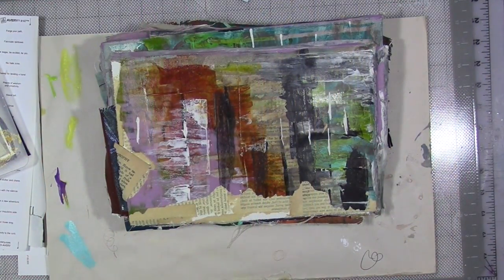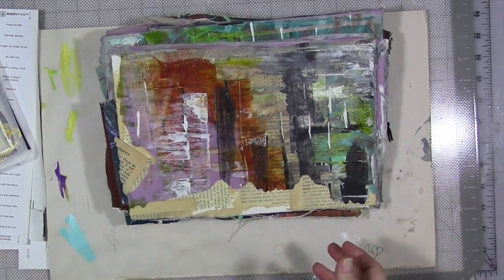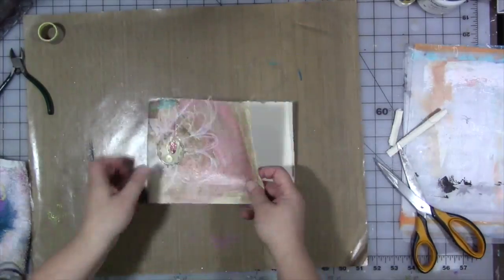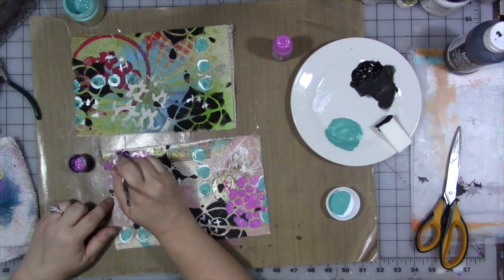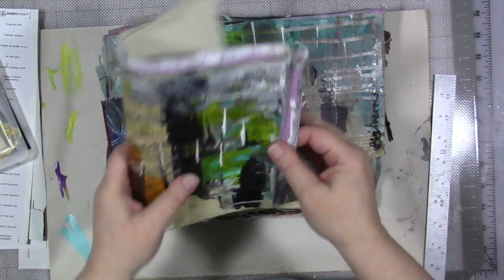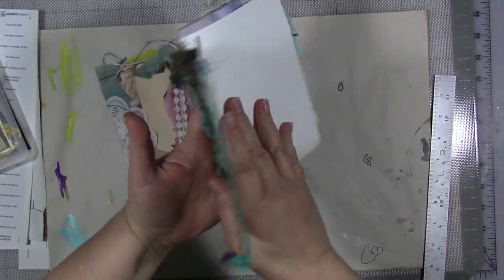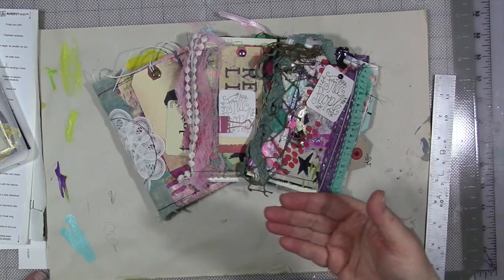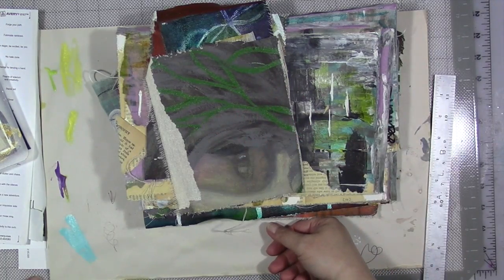My Creative Year mycreativeyear March 2018 Week 1